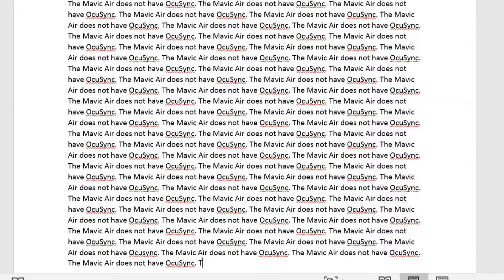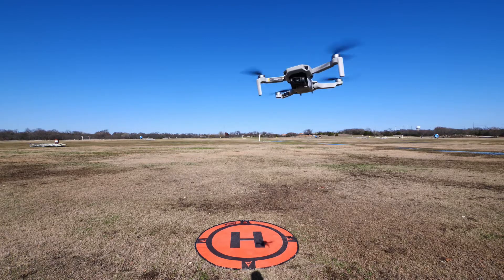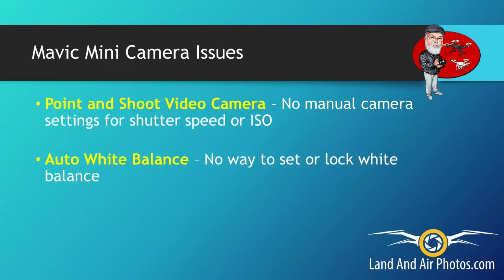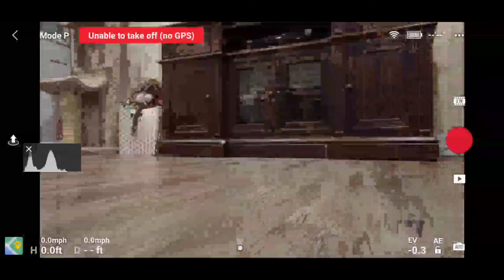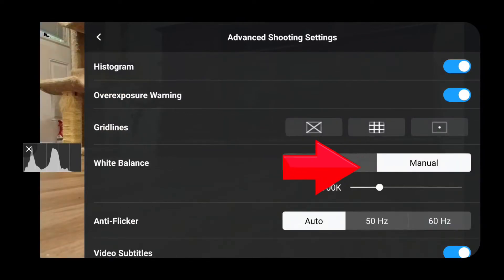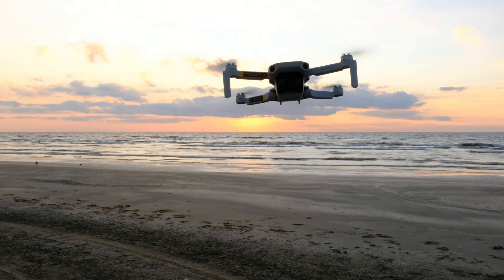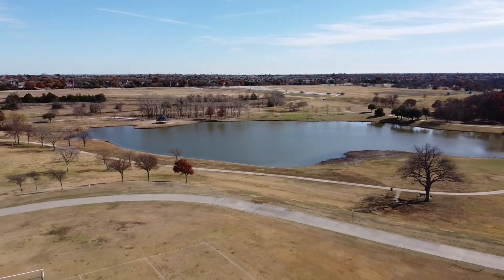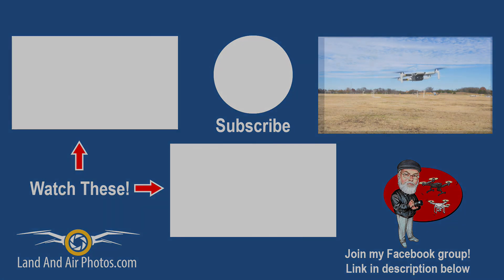Mavic Mini: An Honest, Non-Fanboy Review Updated May 2020! Manual White Balance, Shutter Speed, ISO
Mavic Mini: An Honest, Non-Fanboy Review Updated May 2020! Shutter Speed, ISO and White Balance Control

RECOMMENDED: The Mavic Mini has a very low ground clearance, which means you need a flat surface to launch and land with. Grass and ground clutter can interfere with your gimbal when it's on the ground, so a launch pad is a smart idea. I use the Hoodman Drone 5' Launch Pad and have for years. Below is a link to the 3' version of the launch pad, which is cheaper and more appropriately sized to the Mavic series drones. Well worth it so you can launch and land wherever you want.

Alternatively, you can use landing gear extensions to make the Mavic Mini easier to launch and land in grass. Here's a good option from PGYTech, a reputable drone supplies company.

You may have seen my original Non-Fanboy review of the DJI Mavic Mini. To summarize my review, I said the DJI Mavic Mini was a remarkable $400 drone, and in many ways it flew and photographed like a drone twice its price. That said, it had a few very significant flaws.

In this update I tell you about the DJI Mavic Mini firmware update and DJI Play App enhancements that resolve three key problems with the Mini. I can tell you that my overall impression of this drone has changed significantly with these updates. With these changes, is it now the best compact drone? Is it the best beginner drone? Is it a good travel photography drone? Watch this update to find out.

Copyright information:

Music, sound effects, still images and video clips were obtained through audioblocks.com, videoblocks.com and graphicstock.com, as part of my paid subscription.